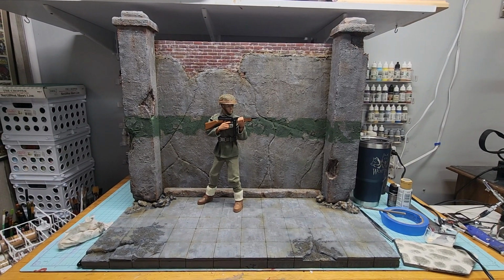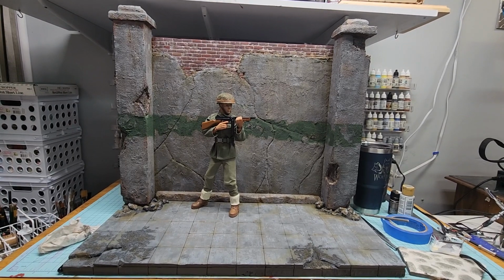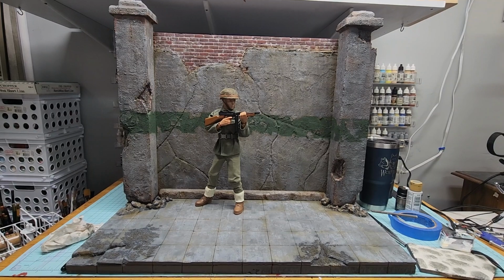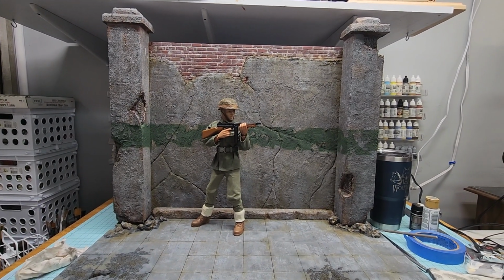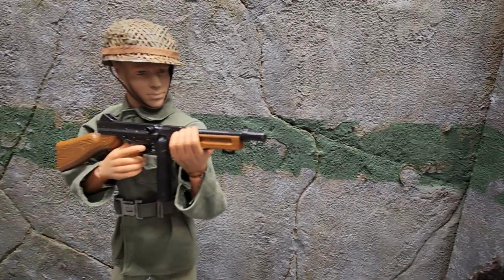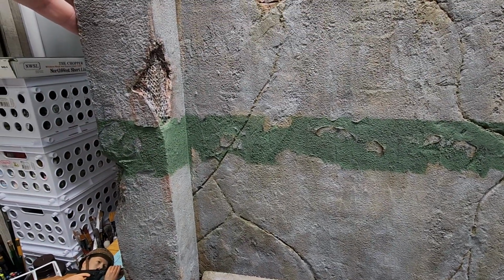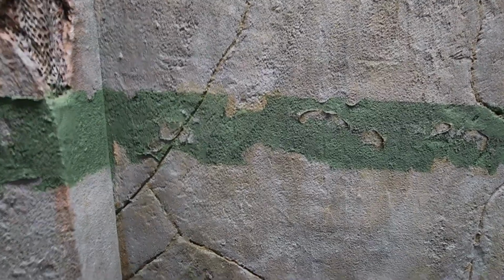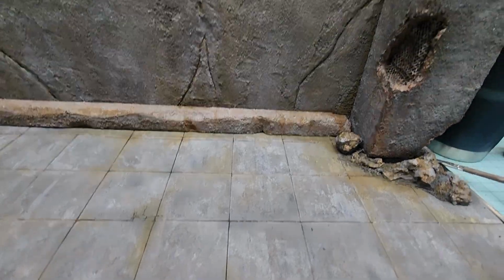custom 1/6 diorama display war torn wall military gi joe 12 inch figures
sharing my newest 1/6 scale diorama display. made from foam board and concrete mortar repair mix.